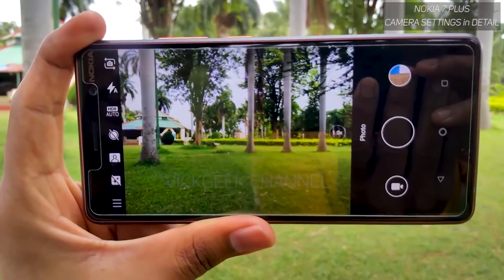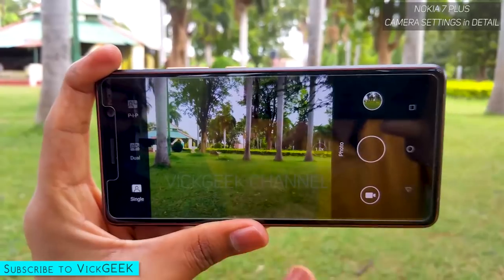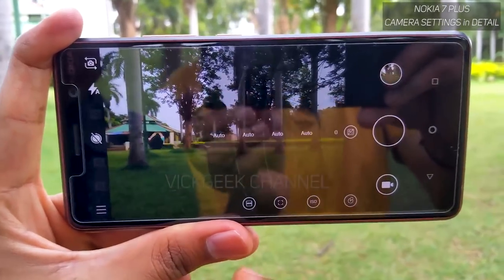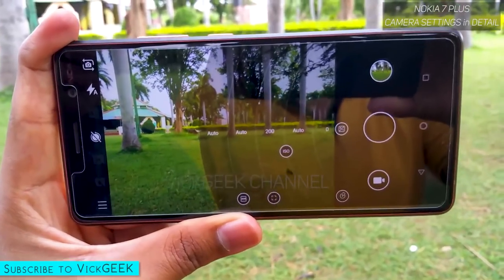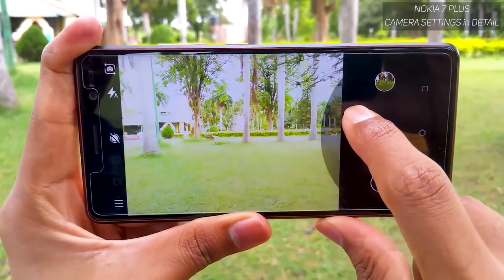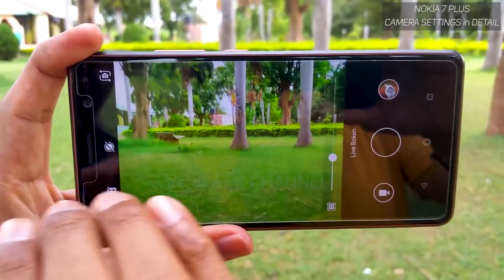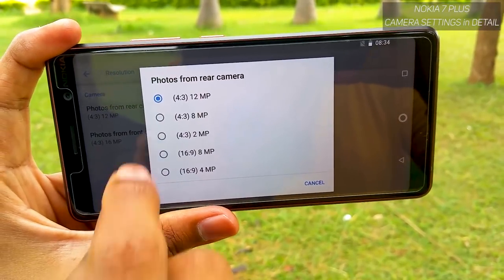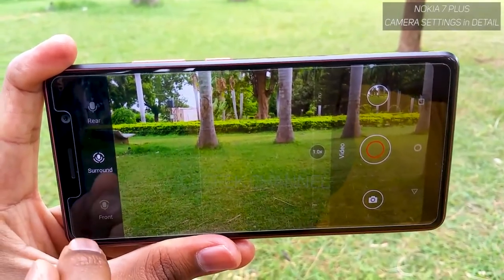Nokia 7 Plus Camera Settings in Detail | Best Practices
Camera Settings - Nokia 7 Plus : In this video I will show you what are the Camera settings that you should be tweaking to get awesome pictures using your Nokia 7 Plus camera.
Now, Nokia 7 Plus gives you some really interesting settings that you should be changing to get best out of it's camera.

One important thing that I didn't like about the Nokia 7 Plus camera is the not-so-proper implementation of Live Bokeh. It really sucks at most situations. Other than that, Nokia 7 Plus produces nice image quality, true-to-life colours and excellent focussing system.

But there are some settings hidden, which I will show you in this video and you can great images after you change it.